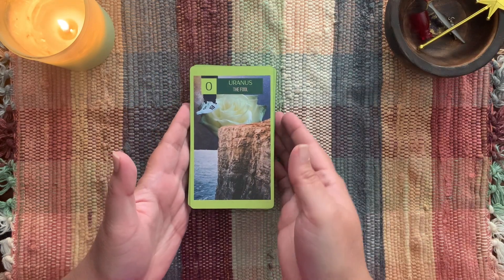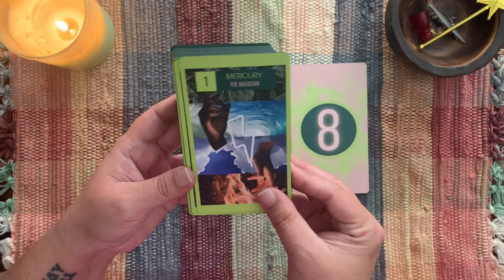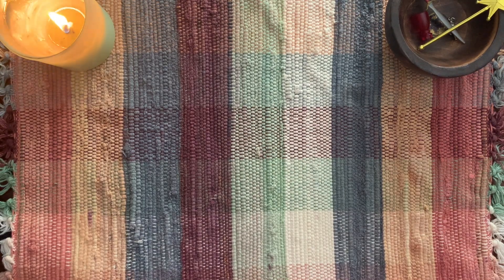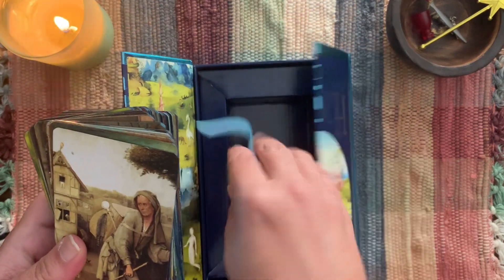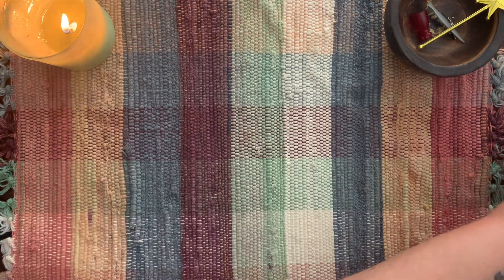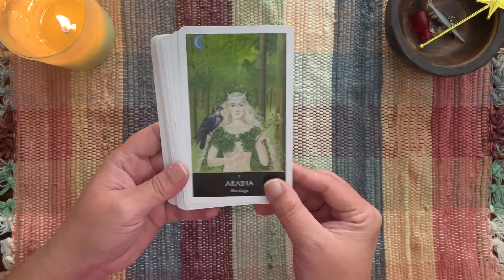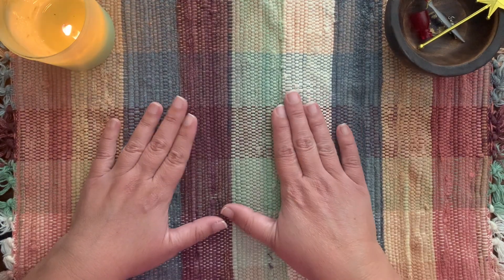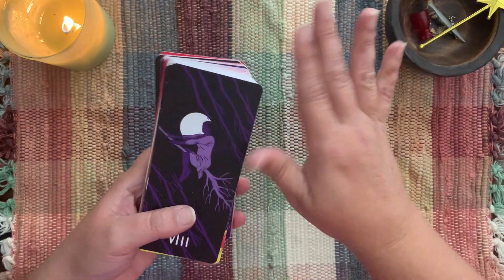Tarot Deck Haul. May 2023.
I got some new decks and I can’t wait to share them with you.

Alice in Wonderland Tarot
Hieronymus Bosch Tarot
Klimt Tarot
The Witches Oracle

Andi Taylor’s decks:
Visit her Instagram for updates & release dates:
Metaphysics Made Easy

My Tarot Wishlist
My Oracle Wishlist
My overhead camera mount